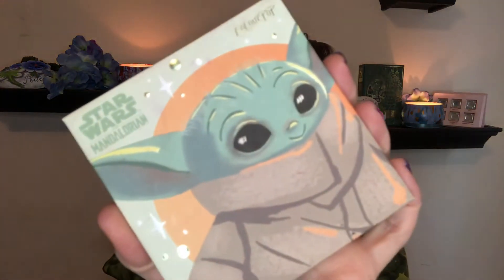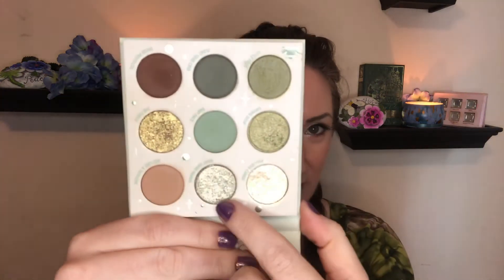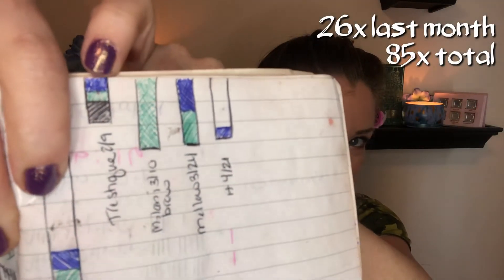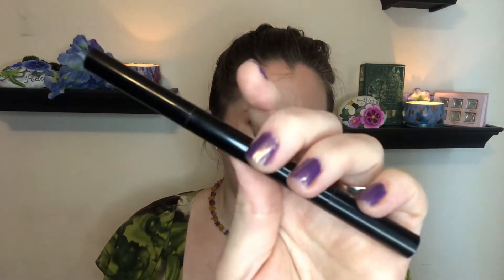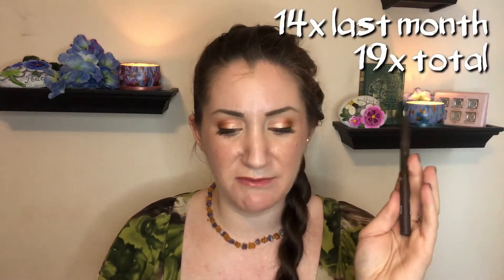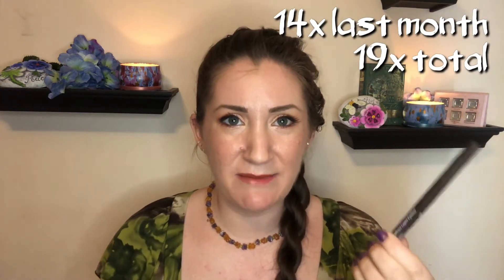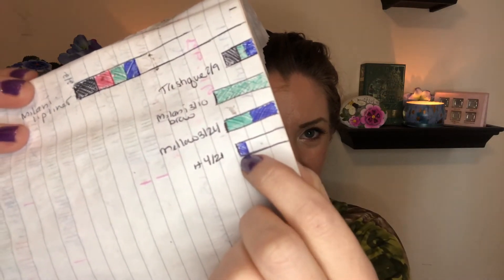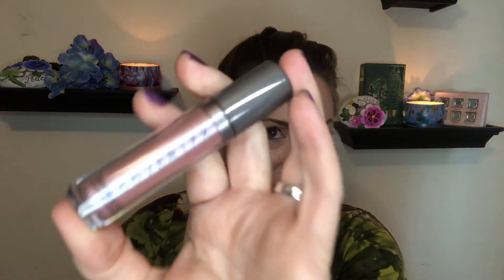Partners in Cream May 2021 | update #4 | 3 roll outs!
This is my fourth update in the Partners in Cream project pan created by Steph Lyons and DaLin.

Updates are on the 10th of each month, there’s a quarterly refresh (if desired) and we focus on panning cream and liquid products.

About me:

My name is Becca. I am a mama of three in my thirties living in Coastal NC with my children, husband, and a bunch of cats. I live in a single income family and I am a nurse and a lactation consultant. I am not a makeup artist; I just love to play with makeup! This channel is about having fun with makeup on a budget, all while trying to become a mindful consumer.

Boxycharm: Rebecca-NOTEAUXU

Thumbnail image from renewcarpetcleaning.ie